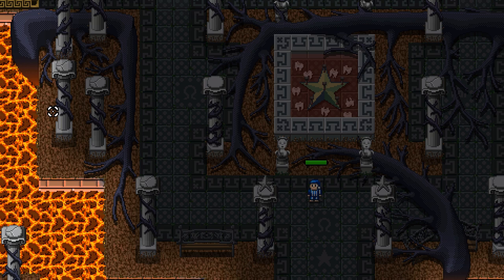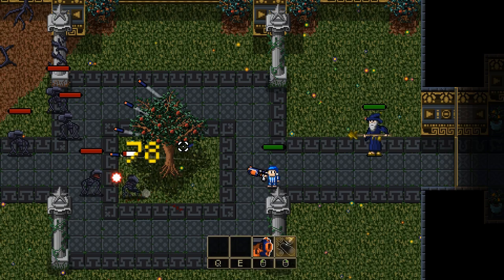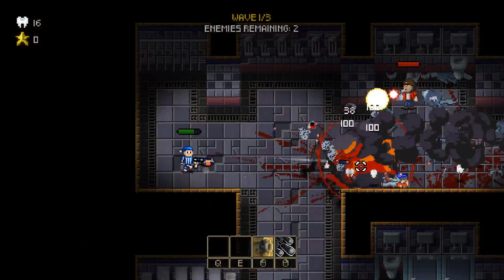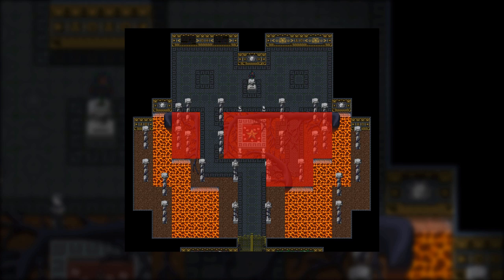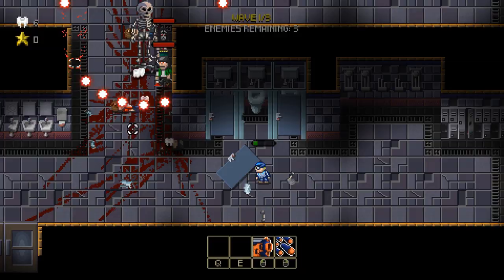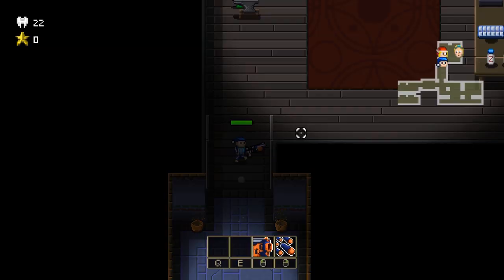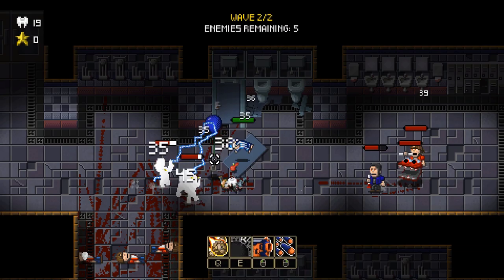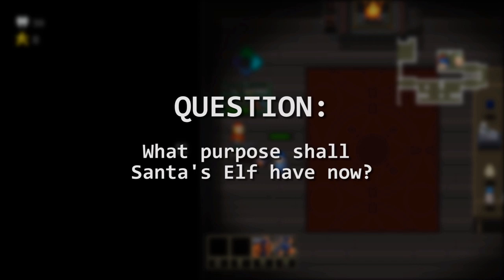We Finished Our Game's Tutorial! | Roguelike Devlog #19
In today's devlog, we're taking a look at the boss room in the tutorial for Billy's Nightmare. In which, Billy will meet the main villain of the game.

Billy's Nightmare is a fast paced roguelike game set in the nightmares of the pyjamas wearing boy Billy. Find powerful abilities, explore with your mount and fight your way deeper into the nightmare to find Mr Sandman's stolen Dream Catcher. Unlock cool outfits, face the nightmares alone or together with a friend in local & online co-op!